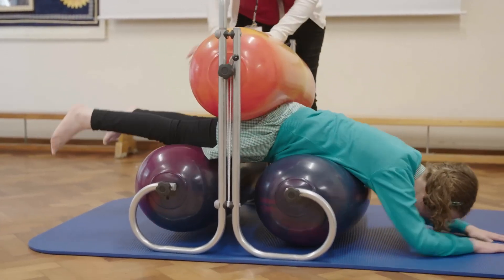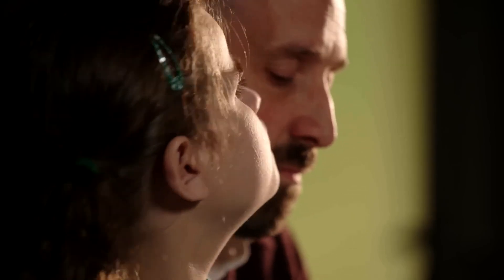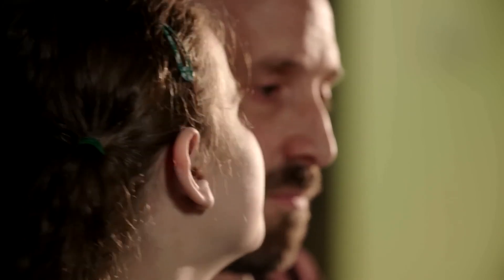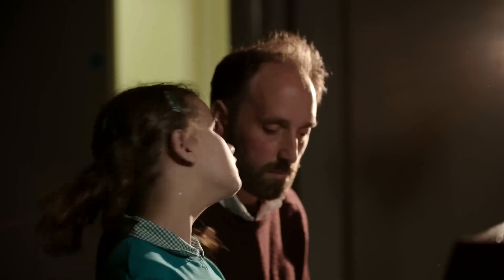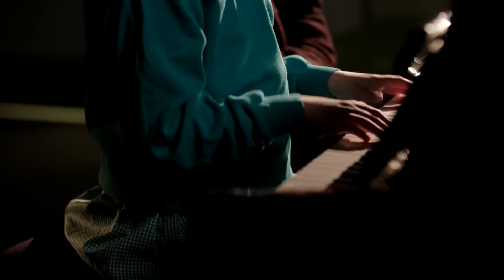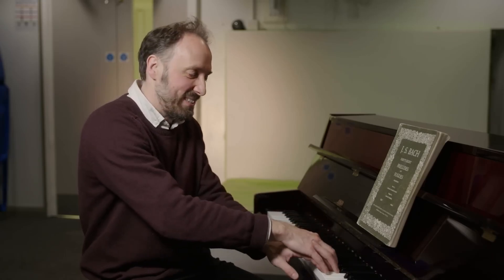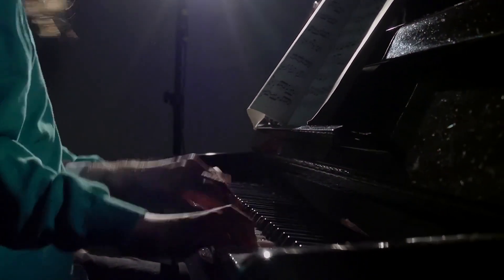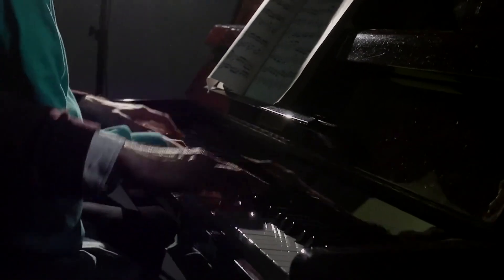The Amber Trust - Lucy's Story .....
Special Thanks To TheAmberTrust

This video is for promotional and educational use only…..!